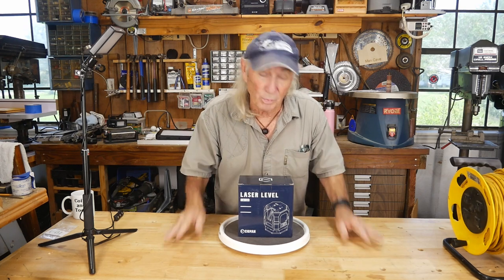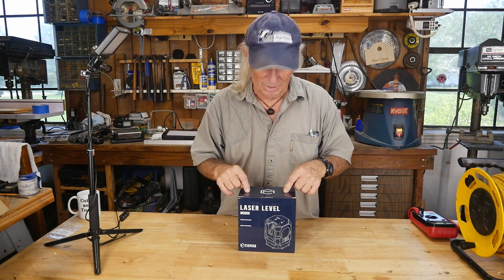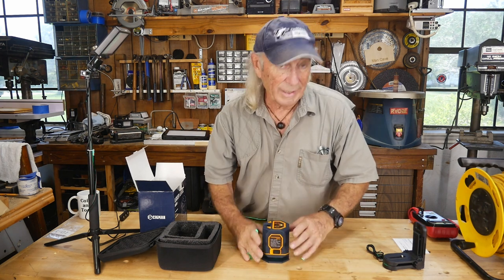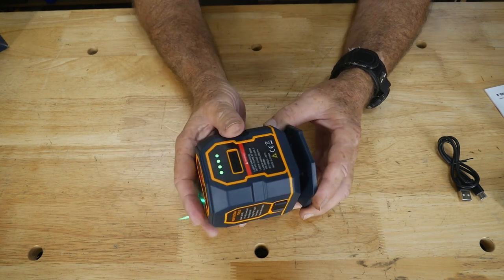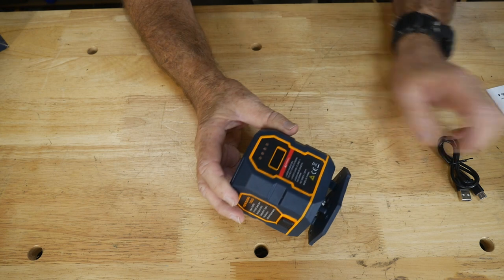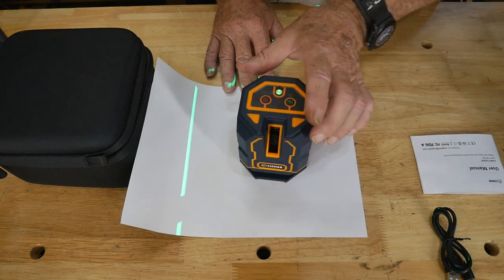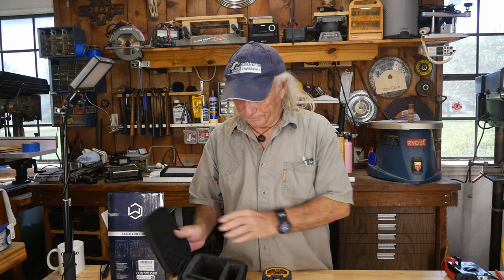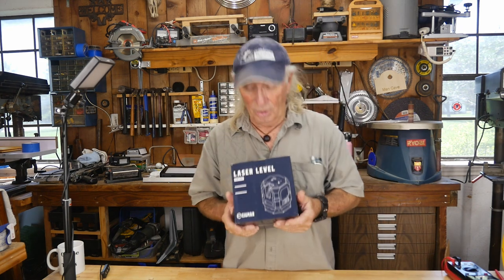Cigman CM 508 laser level review, great value, easy to use Pro tool, Coffee and Tools ep 273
GREAT laser level this week to review with the number one features that says EASY to use and YES it is !